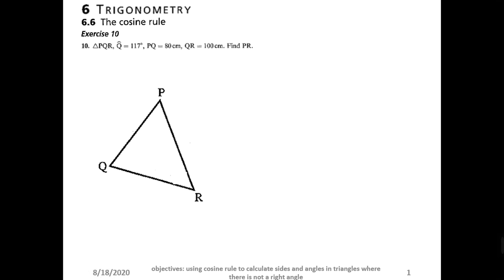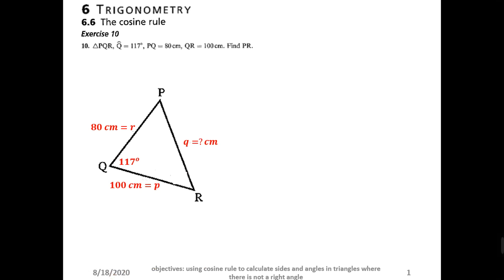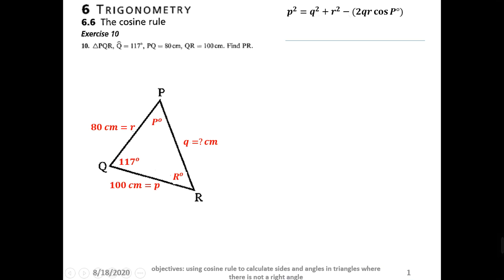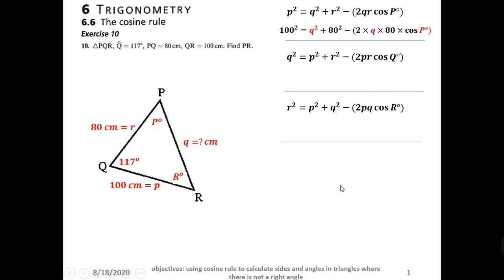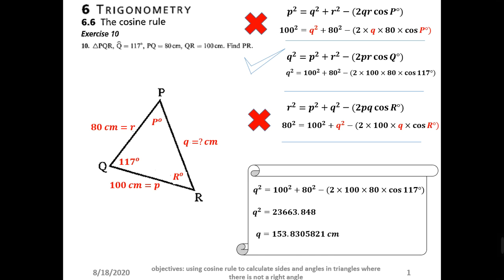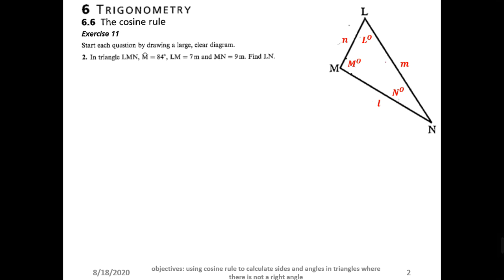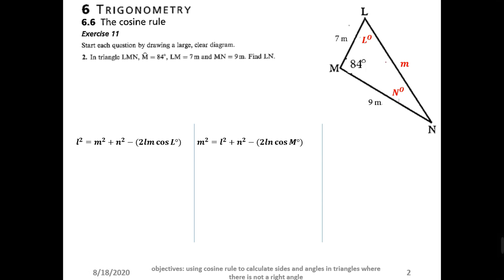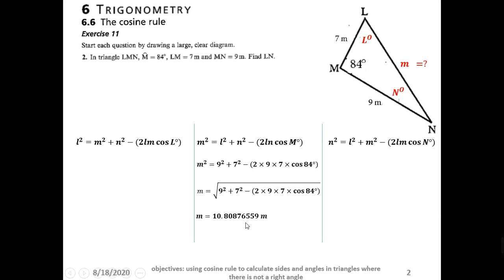Cosine Rule, Finding a Missing Side in a Triangle